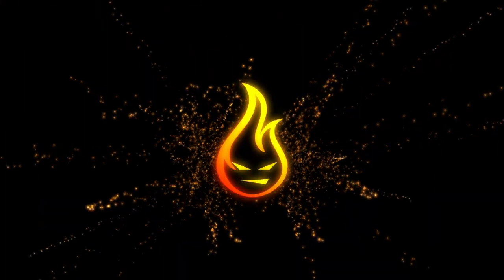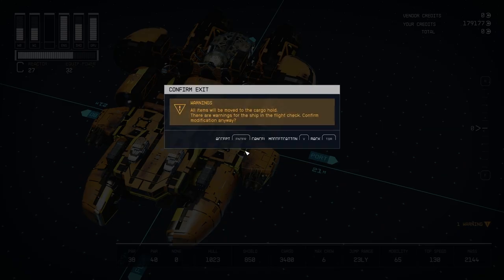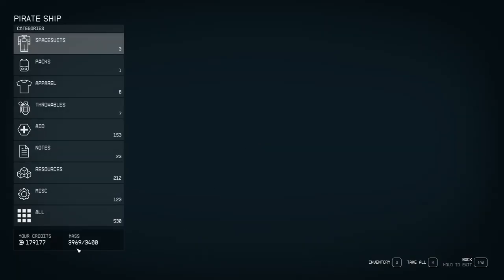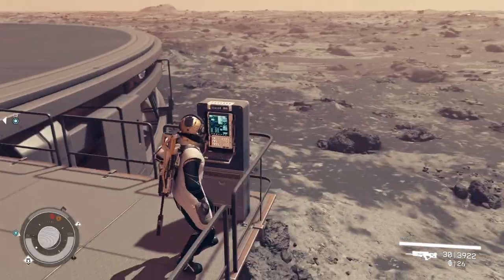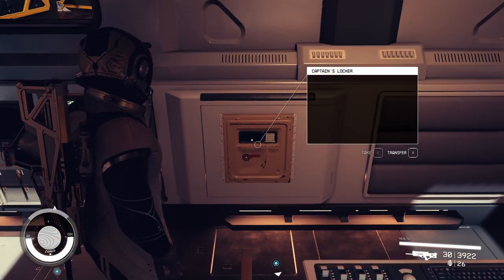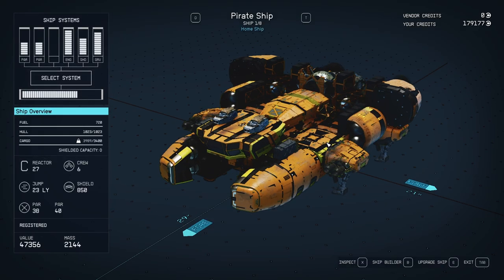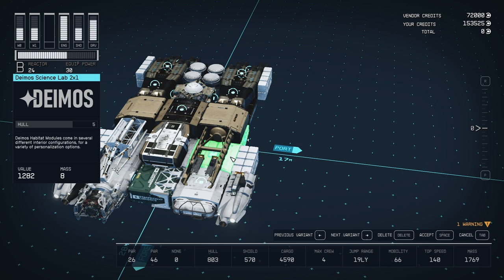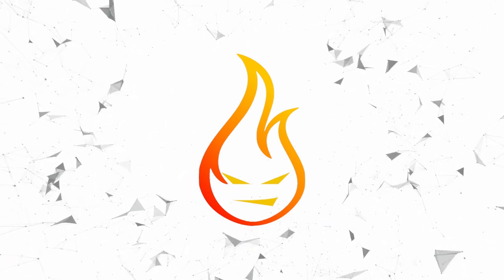Cargo Tips And Infinite Ship Storage In Starfield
In this Starfield guide, I show you how you can easily get infinite ship cargo hold storage.

Starfield is the first new universe in 25 years from Bethesda Game Studios, the award-winning creators of The Elder Scrolls V: Skyrim and Fallout 4 ~ Steam Store